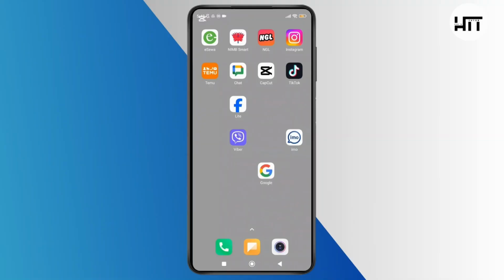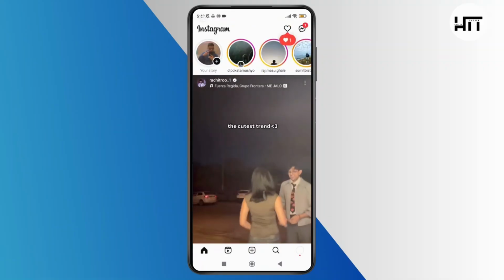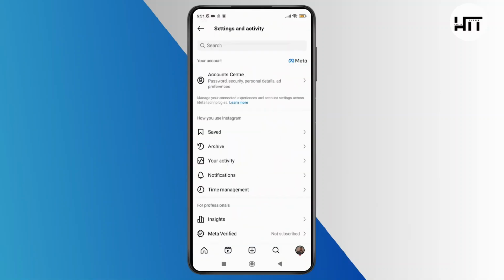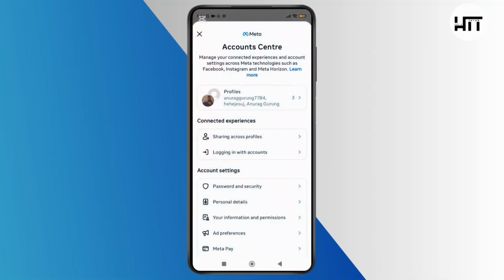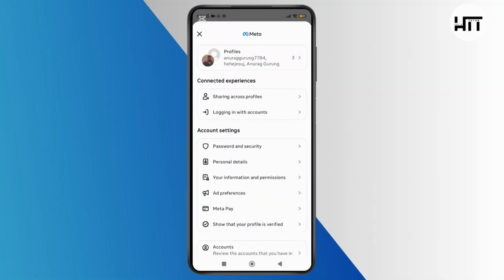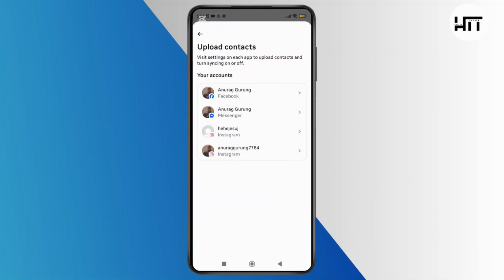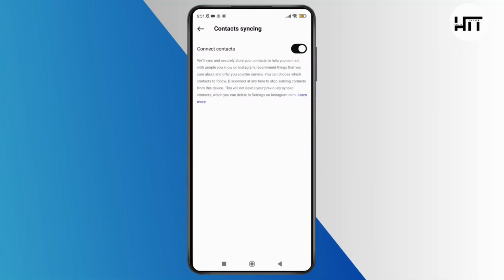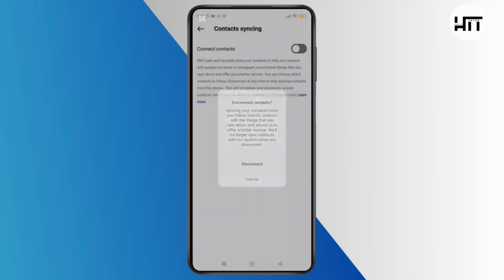How to Turn Off Contacts Sync on Instagram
In this quick tutorial, learn how to turn off contact syncing on Instagram with just a few simple steps. By disabling this feature, you can stop Instagram from uploading your contacts to its servers, giving you more control over your privacy. Follow along as we guide you through the process in under two minutes! Whether you're looking to improve your privacy or simply manage your Instagram account better, this video has you covered. Watch now to learn how to disable contact syncing on Instagram!

Chapters:
00:00 - Introduction
Welcome to the channel! Today, we will show you how to turn off contact syncing on Instagram.

00:05 - Open Instagram
Open the Instagram app and ensure you’re logged into your account.

00:10 - Access Profile
Tap on your profile icon at the bottom right corner to go to your profile.

00:15 - Go to Settings
Tap the three-dotted icon in the top right corner and go to "Settings."

00:20 - Account Center
In the settings, select "Account Center" to manage your Instagram settings.

00:25 - Your Information and Permissions
Scroll down and tap on "Your Information and Permissions."

00:30 - Upload Contacts
Select the "Upload Contacts" option to proceed with contact management.

00:35 - Select Your Account
Choose your account to proceed to the next step.

00:40 - Disable Contact Sync
Toggle off the "Connect Contacts" option to disable contact syncing.

00:45 - Confirm Disconnection
Tap "Disconnect" in the pop-up menu to confirm and disconnect contacts.

00:50 - Conclusion